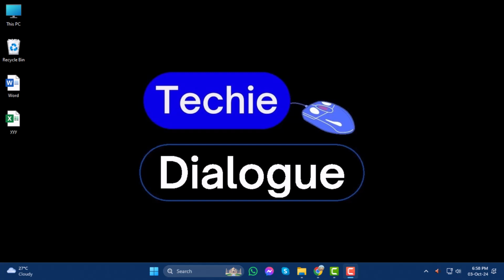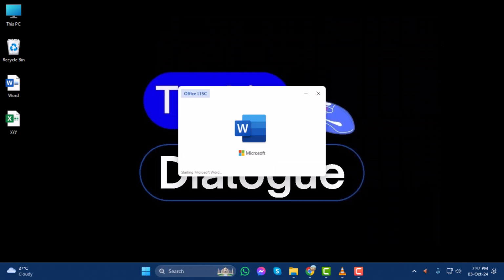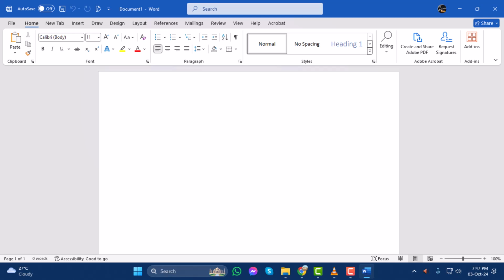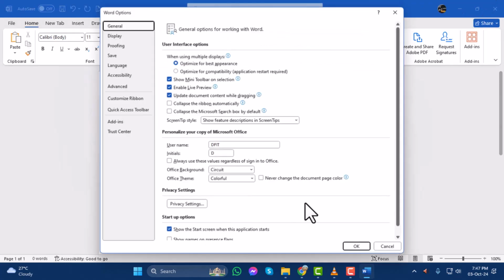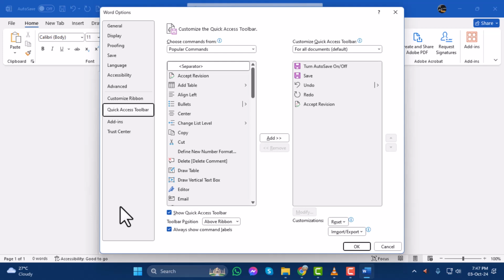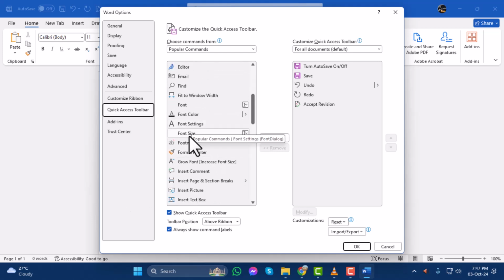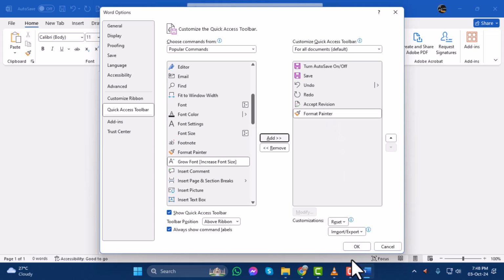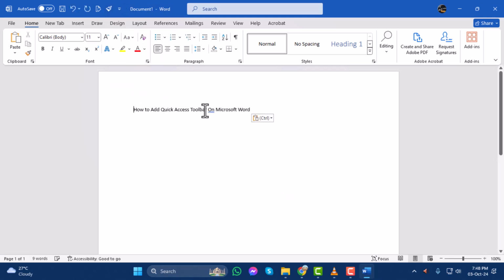How to Add Quick Access Toolbar On Microsoft Word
The Quick Access Toolbar in Microsoft Word provides easy access to your most-used commands, improving your workflow and efficiency. You can customize this toolbar to include your favorite features, allowing you to save time when creating documents. Whether you need formatting tools or shortcuts to frequently used commands, knowing how to add Quick Access Toolbar on Microsoft Word can enhance your productivity. The step-by-step solution can be found in this video.